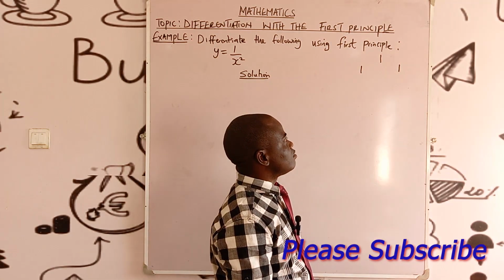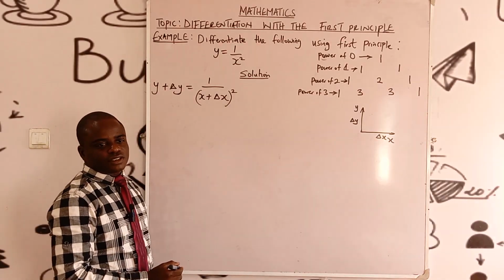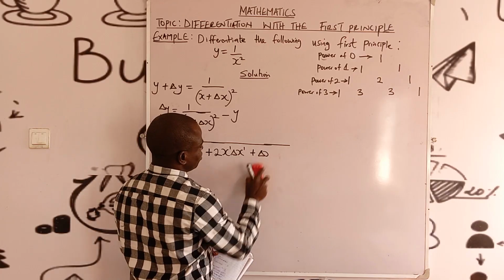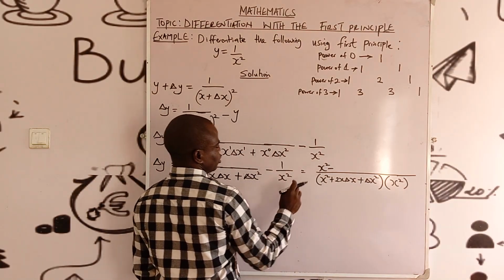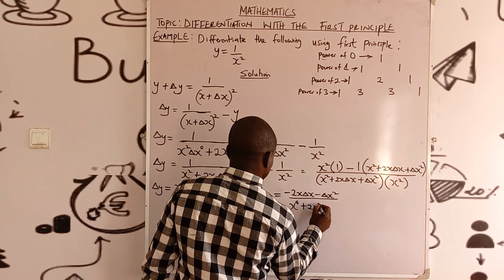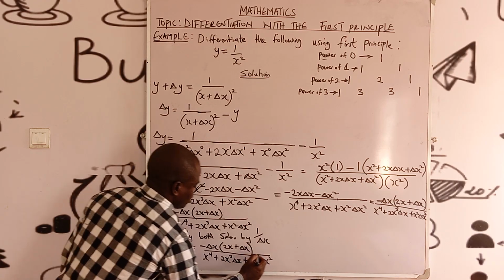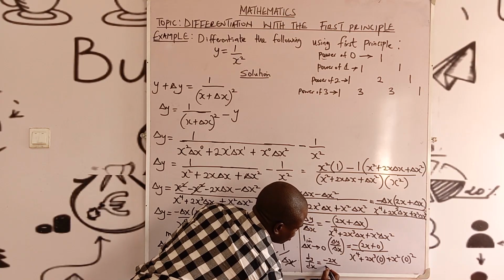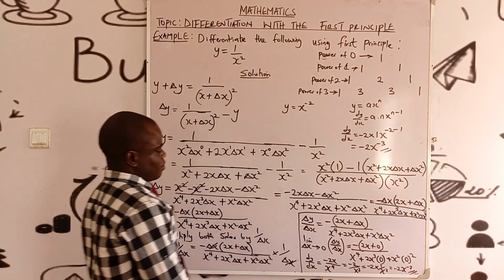Mathematics: Differentiation involving reciprocal squared function (SS3)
Welcome to Model Physics Mathematics Lessons. In today's lesson, you will learn how to differentiate the inverse square function.
This video breaks down the steps clearly and simply - perfect for students preparing for WAEC, NECO, JAMB, UTME, university calculus, and anyone trying to strengthen their foundation in differentiation.
*What You Will Learn:
-Meaning of the inverse square function
-How to apply the first principle
-How to correctly evaluate the limit
-How to get final derivative